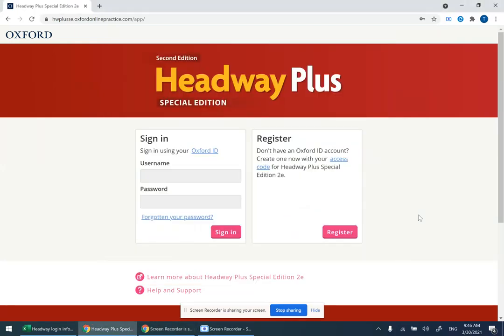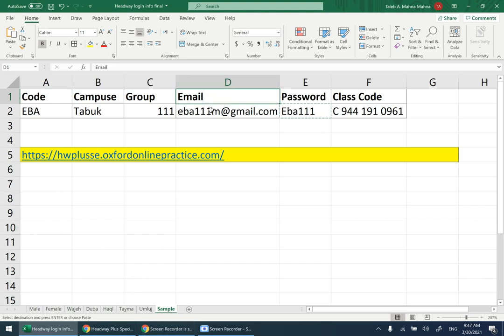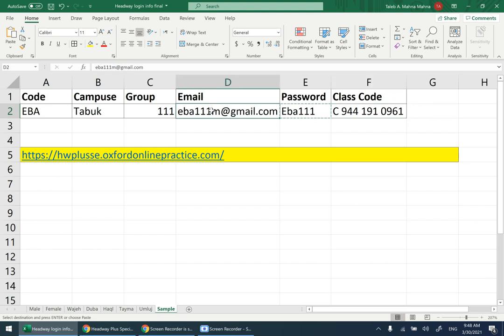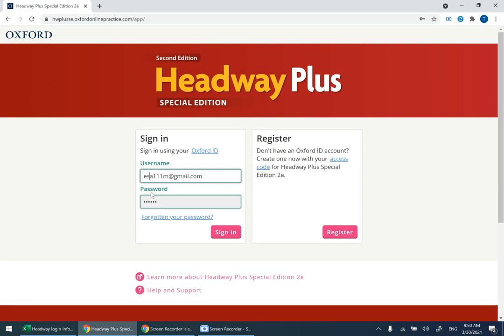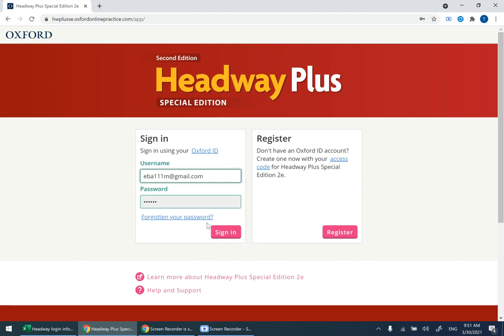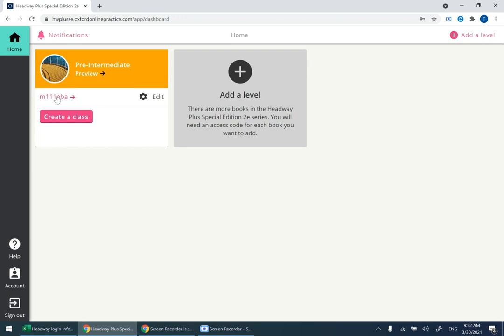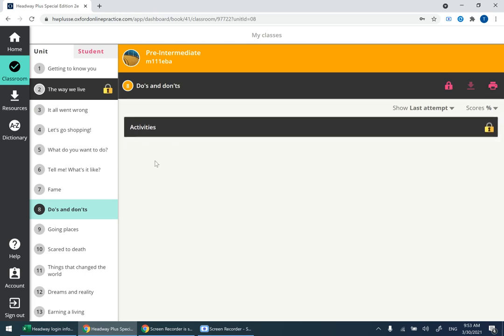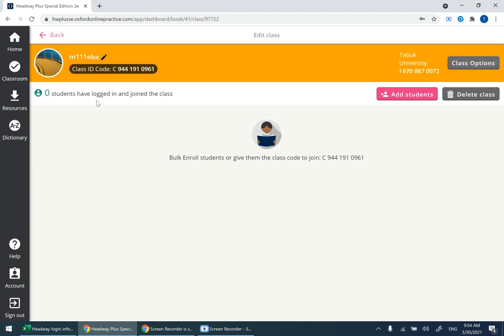How to login to Headway online for teachers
Headway website